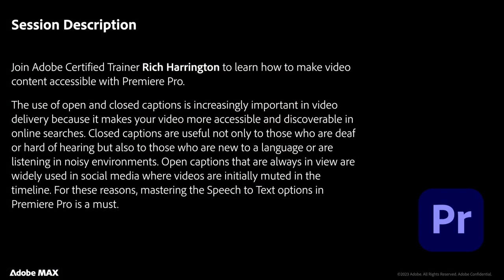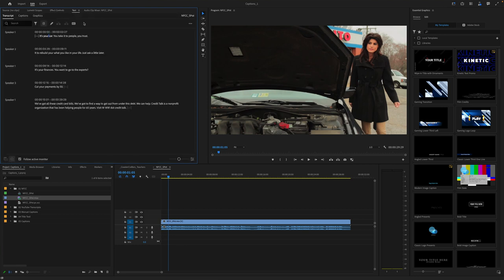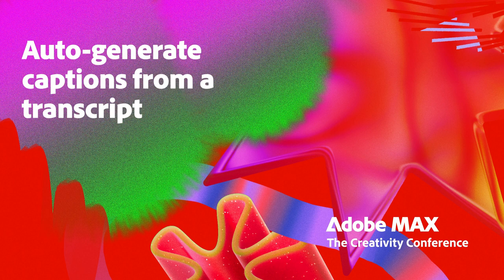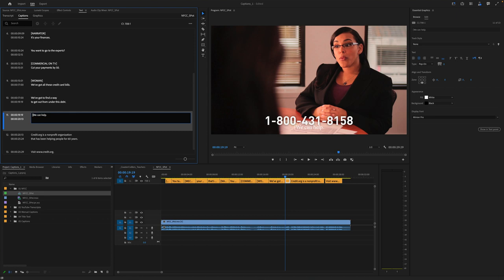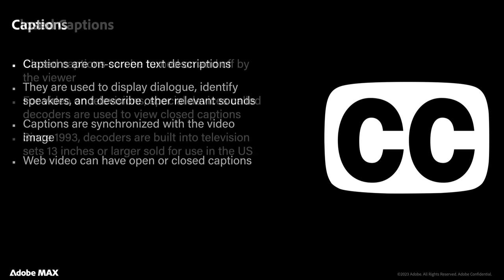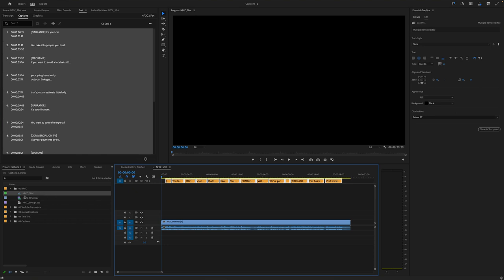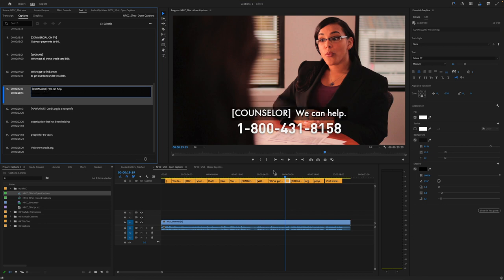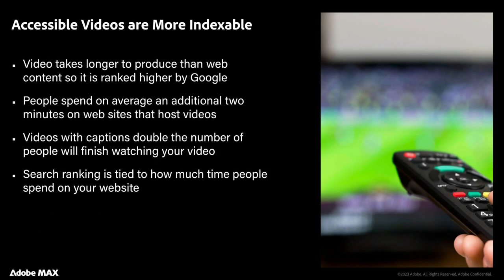Boosting Video Engagement & Accessibility with Premiere Pro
Join Adobe Certified Trainer Rich Harrington to learn how to make video content accessible with Premiere Pro. Open and closed captions are increasingly important in video delivery because they make your video more accessible and discoverable in online searches.

Closed captions are useful not only to those who are deaf or hard of hearing but also to those new to a language or listening in noisy environments. Open captions that are always in view are widely used in social media, where videos are initially muted in the timeline. For these reasons, mastering the Speech to Text options in Premiere Pro is a must.

Automatically and accurately generate a transcript from a Premiere Pro sequence.
Auto-generate captions from a transcript
Format closed captions for use on the web or broadcast
Create open captions that are always visible
Upload captions to many video-hosting sites